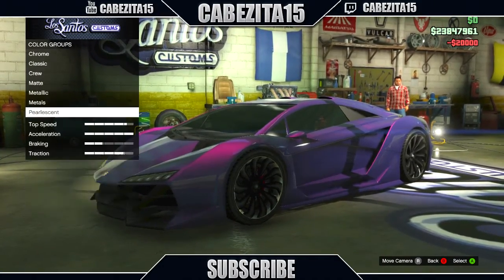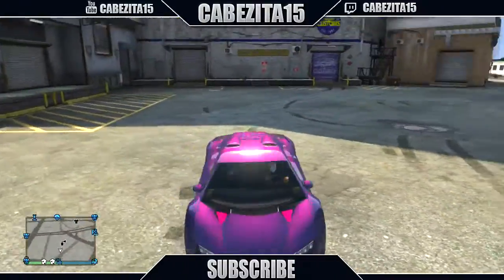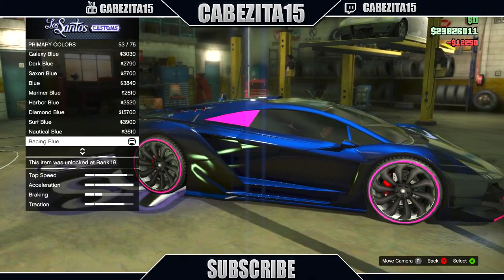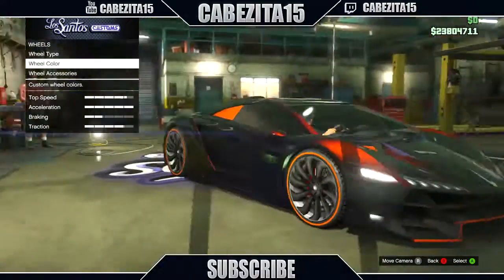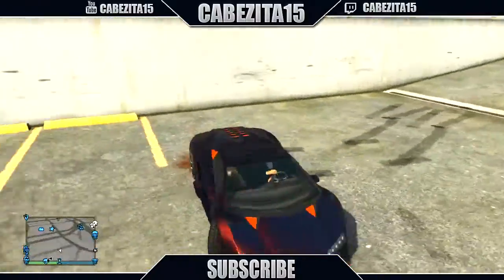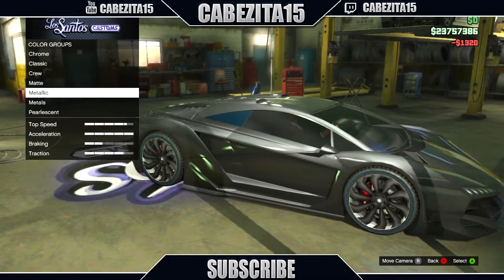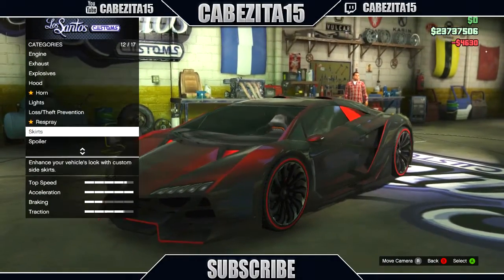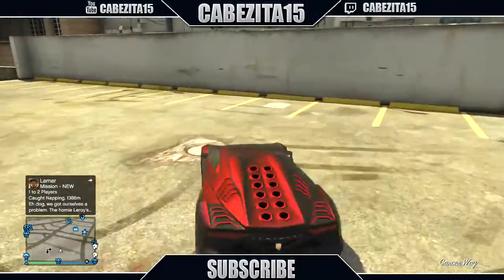GTA 5 Online - Top 3 Rare Paint Jobs! "Secret Paint Jobs!'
If you are ready to join the Calvary(Crew) click this:
Skype Name: Cabezita15
Playstation Network: Cabezitaa
GamerTag: Cabezita15

My Equipment:

My Gaming Mouse

My Microphone
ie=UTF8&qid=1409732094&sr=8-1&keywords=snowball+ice